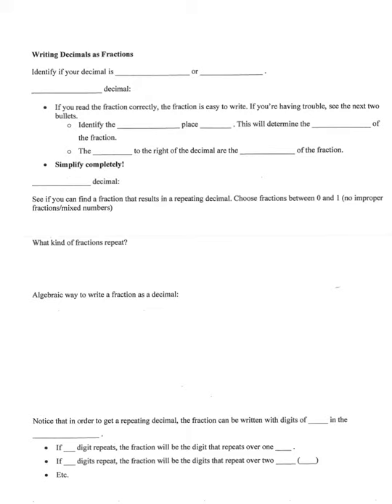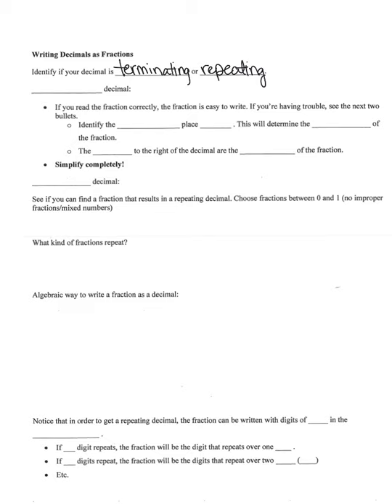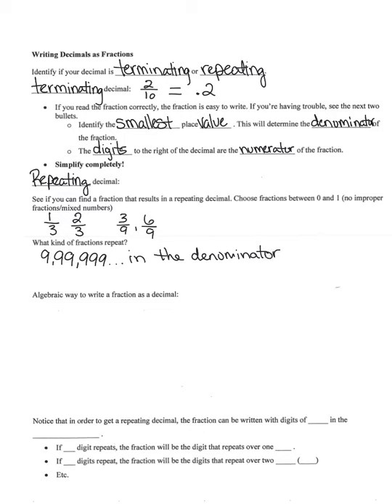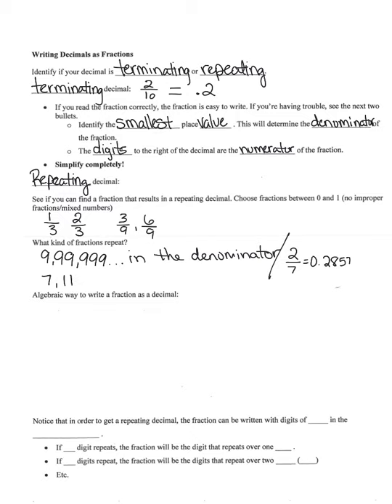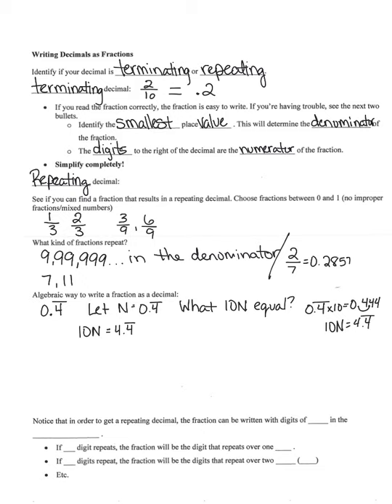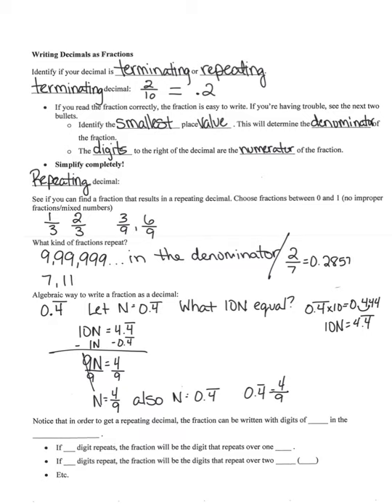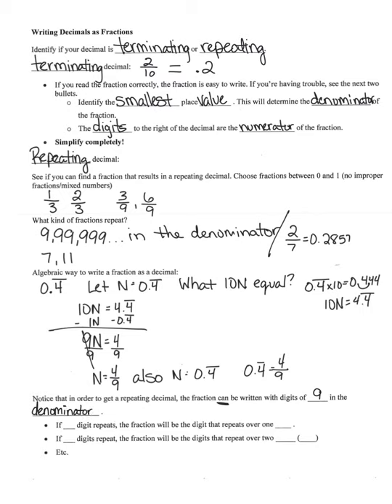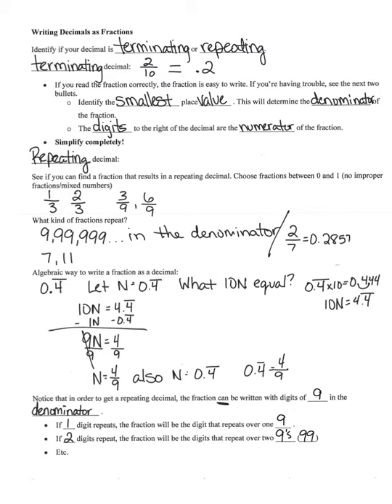Lesson 14.1 Page 2